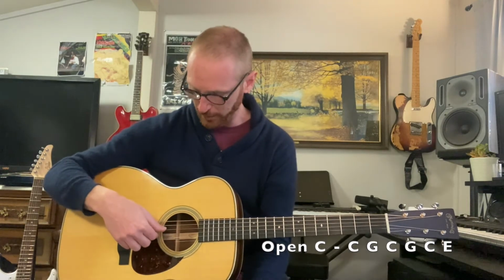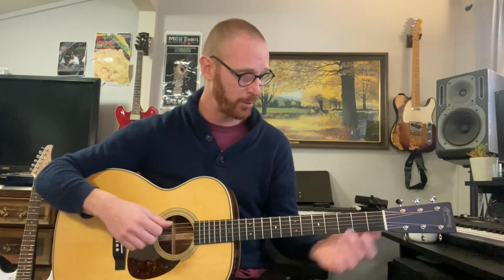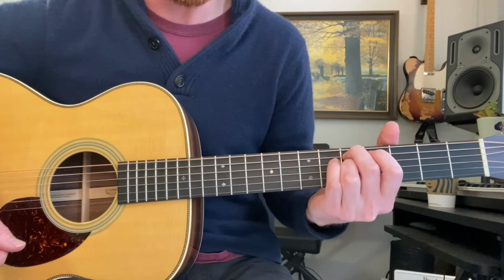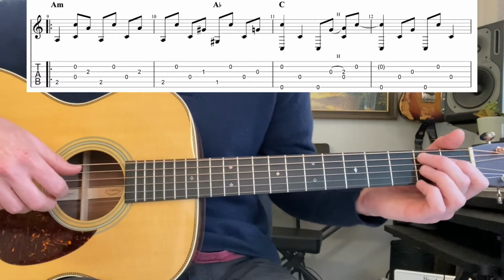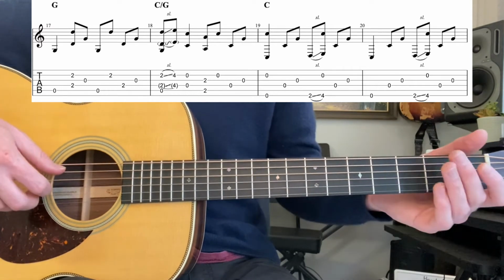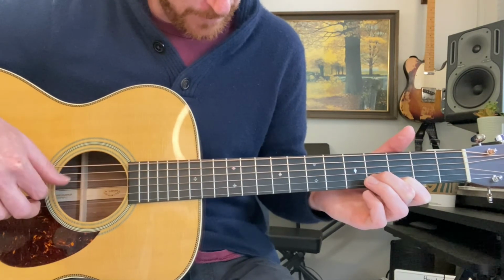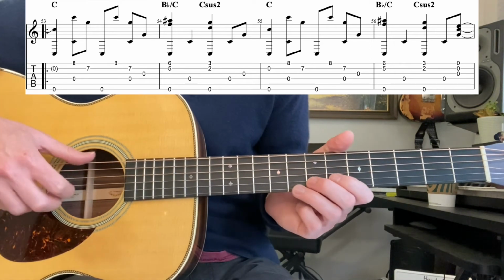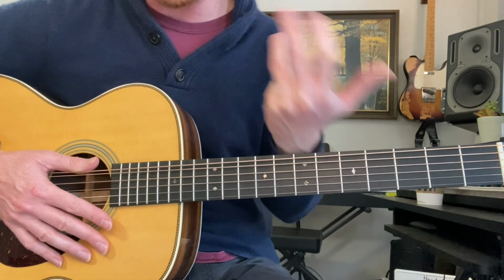John Fahey - Sunflower River Blues | Guitar Lesson - All Sections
In today's guitar lesson we learn how to play "Sunflower River Blues" by John Fahey.  This song is in open C tuning, providing a deep and rich sound and features travis picking throughout.